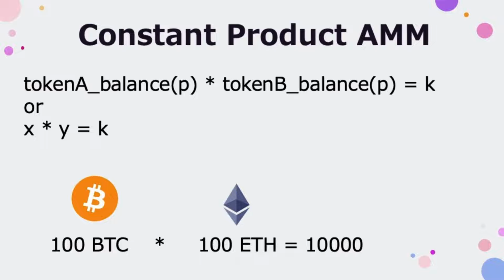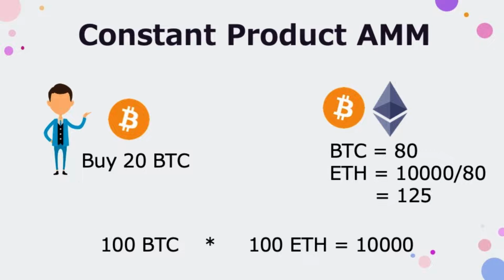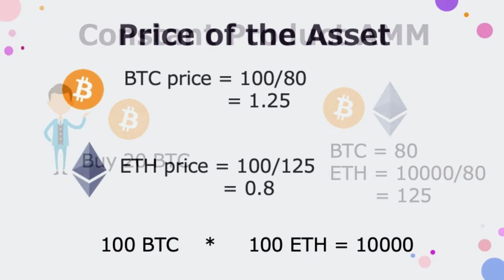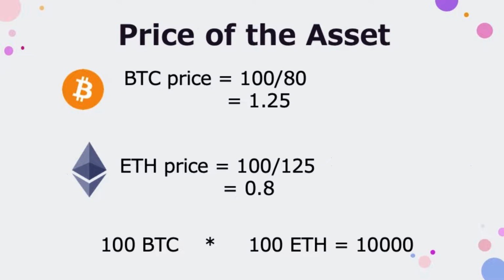How Automated Market Maker Work?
This bitesize video tutorial explains how Automated Market Maker Work in simple terms.

Recommended WSQ courses on Blockchains and Smart Contract
1. NICF - Business Innovation with Blockchain Technology
2. WSQ - Smart Contract Programming for Ethereum Blockchain

Recommended IBF courses on Blockchains, Smart Contract and DeFi
1. Blockchain and DeFi 101 for Fintech Executives (IBF Funded)
2. Ethereum Blockchain Smart Contract Programming for Financial Services (IBF Funded)